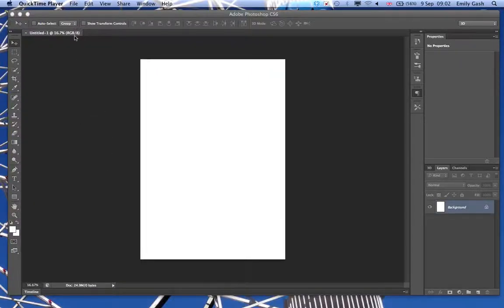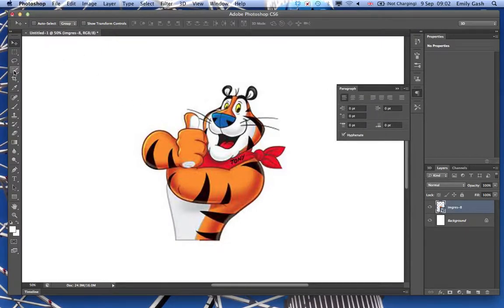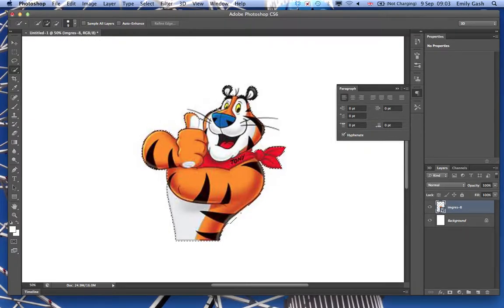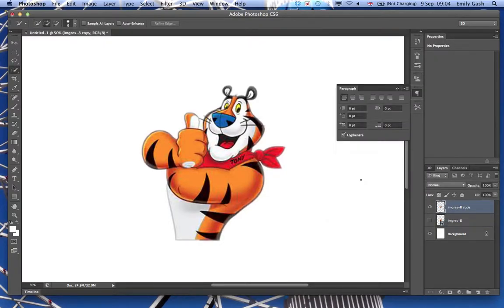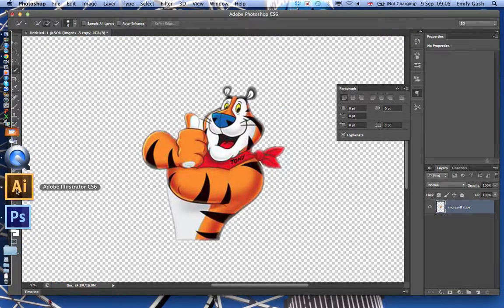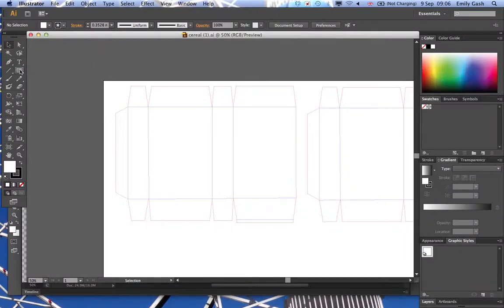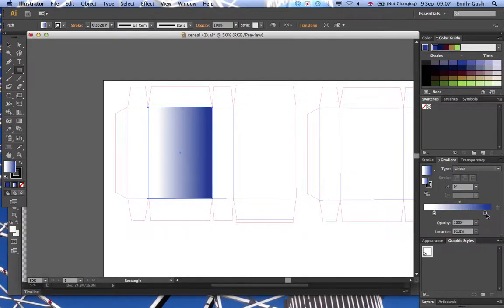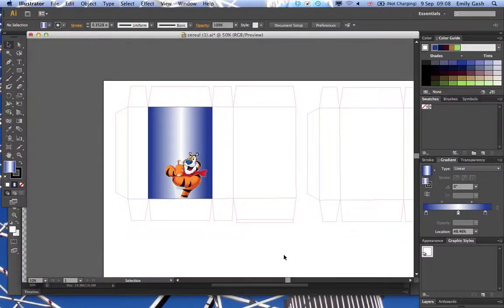Taking out an image background on Photoshop - placing in Illustrator